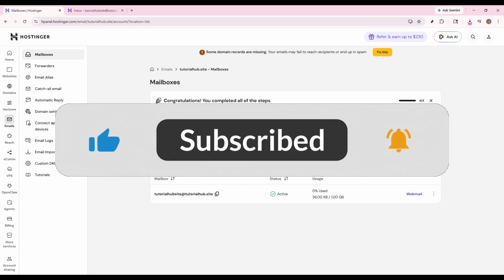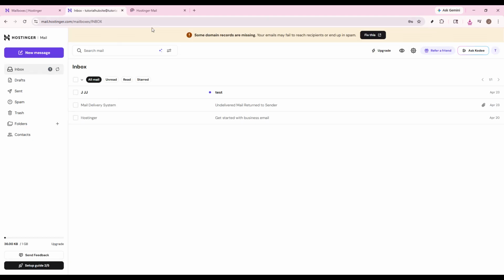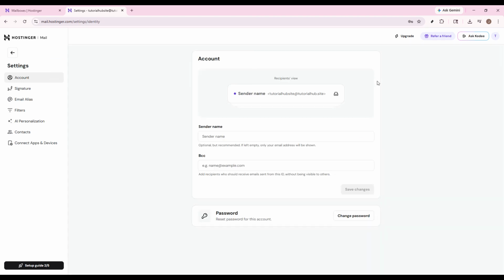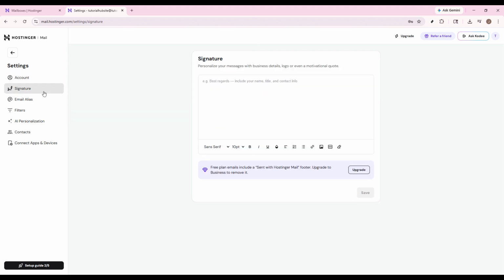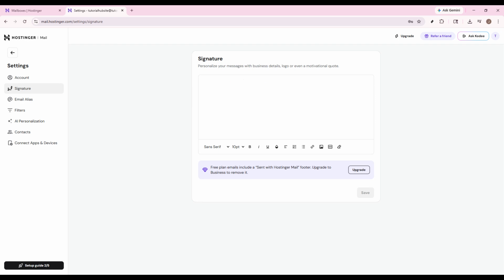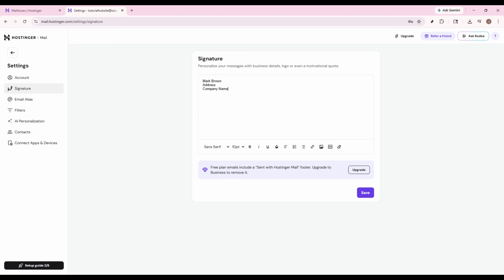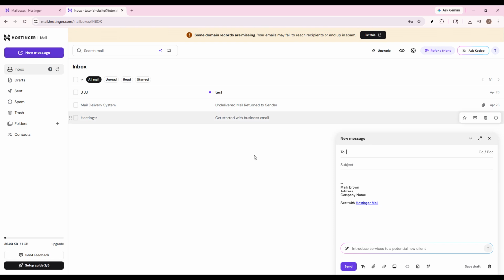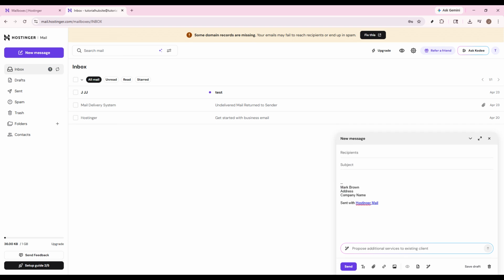How To Create Signature In Hostinger Email (Easy Setup Guide)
Learn how to create a signature in Hostinger Email in just a few simple steps. This tutorial shows you how to open Webmail, find the signature settings, add your details, and save a professional email signature.

🕚Timestamps:
0:00 Intro
0:18 Open Hostinger Webmail
0:32 Go To Settings
0:46 Open All Settings
1:00 Select Signature
1:14 Add Your Signature Details
1:46 Save Your Changes
2:00 Final Check

✍️What You'll Learn In This Video:
• How To Open Hostinger Webmail And Access Email Settings
• How To Find The Signature Option In Hostinger Email
• How To Add Text, Links, And Logo To Your Email Signature
• How To Save A Professional Signature In Hostinger
• How To Check Your Signature In A New Email

💡Pro Tips:
• Keep Your Signature Clean And Easy To Read
• Use One Or Two Fonts At Most For A Professional Look
• Add A Website Or Contact Link To Make It More Useful
• Make Sure Your Logo Displays Well On Mobile Devices
• Save Changes Before Leaving The Settings Page